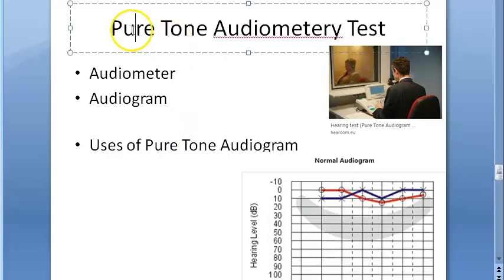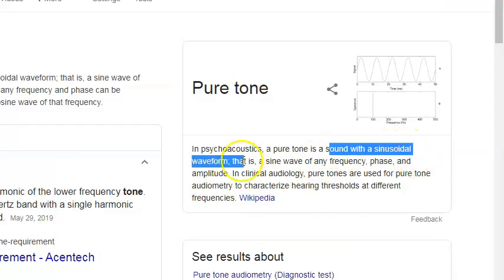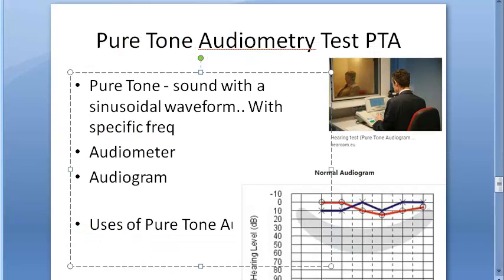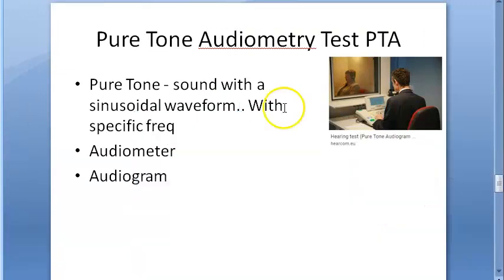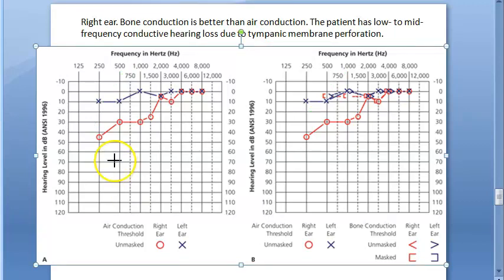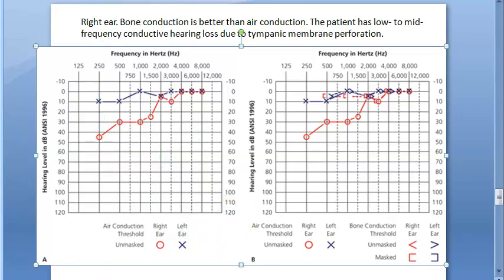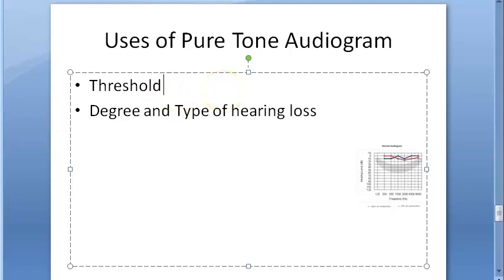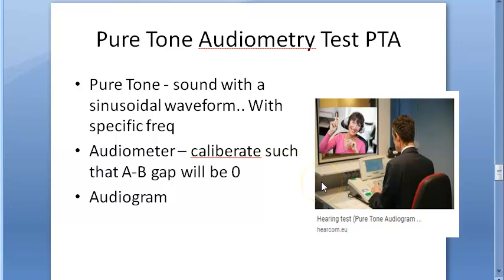ENT 041 a Pure Tone Audiometry PTA test